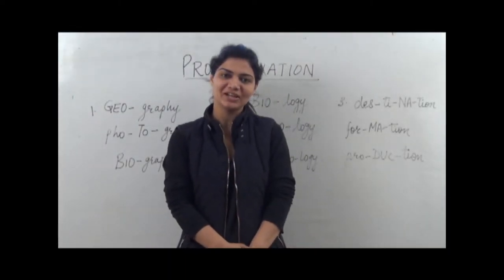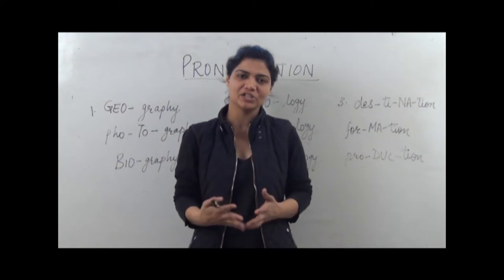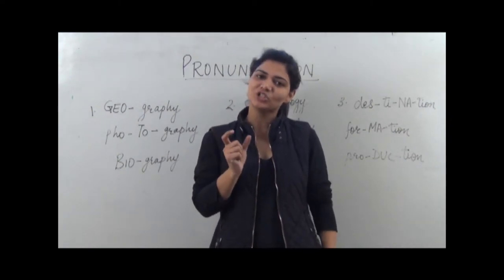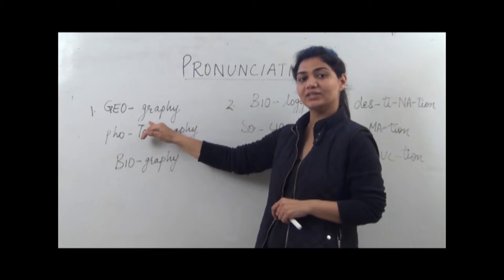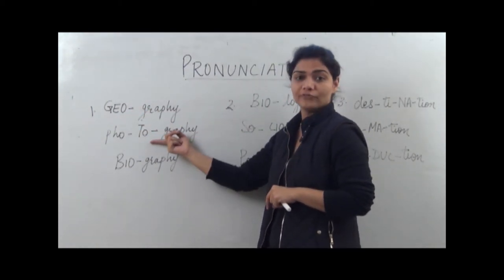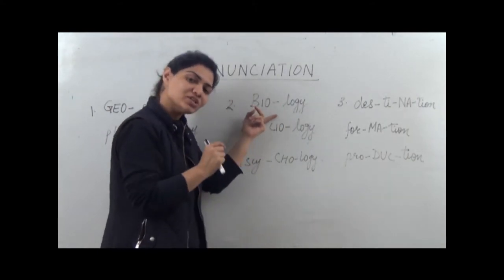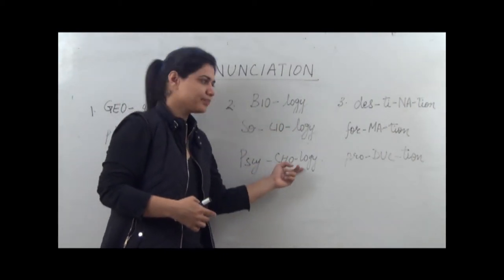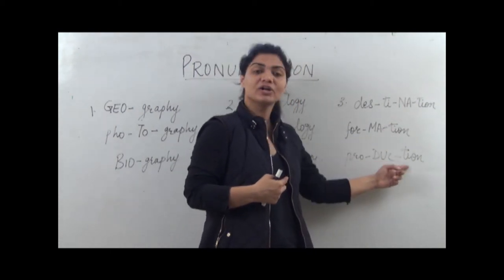PRONUNCIATION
HOW TO PRONOUNCE WORDS..A VIDFEO TUTORIAL PREPARED BY ITM FOR THE STUDENTS IN PARTICULAR AND PUBLIC IN GENERAL.
MORE SUCH VIDEOS ARE IN THE PIPELINE AND IF YOUR DEMAND FOR ANY SPECIFIC TUTORIAL IS THERE ..KINDLY WRITE US. ITM